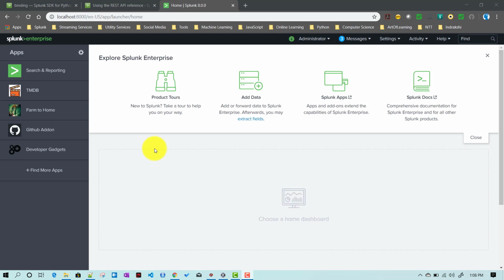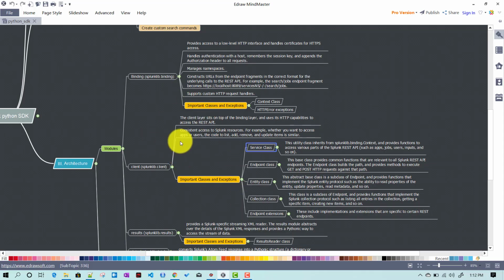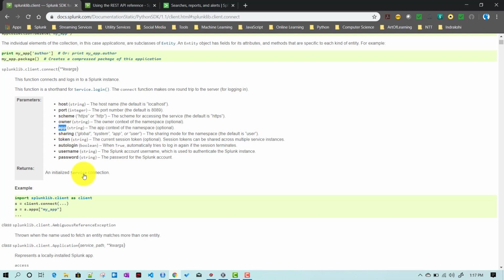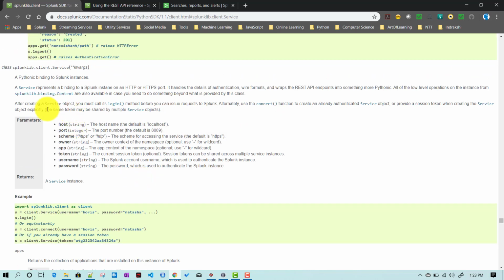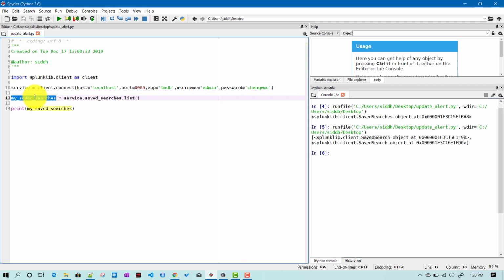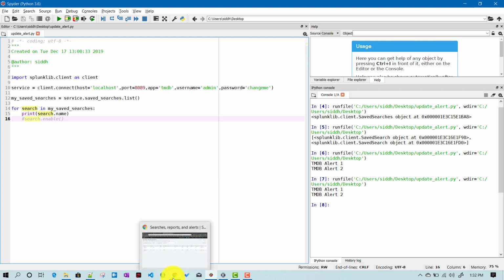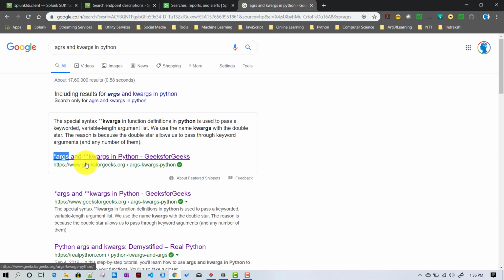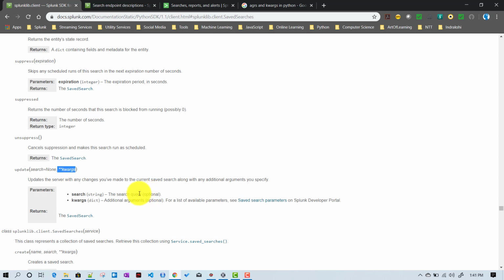Problem Solving : How to update splunk alerts/saved searches using Python SDK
In this video I have discussed about a very specific use case where we can use splunk python SDK to update vast number of alerts/saved searches in one go.